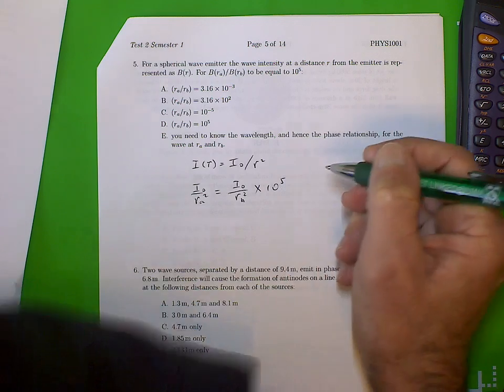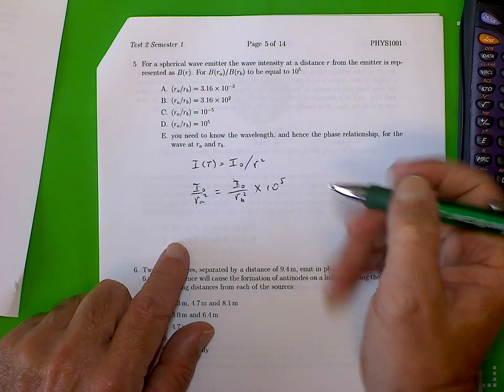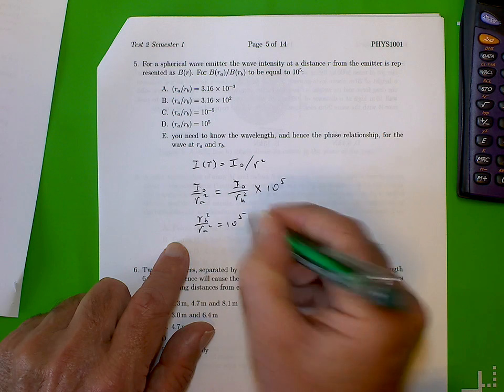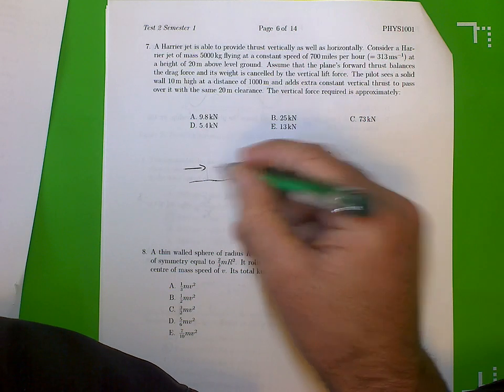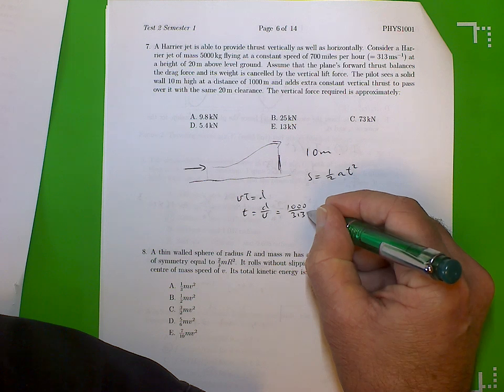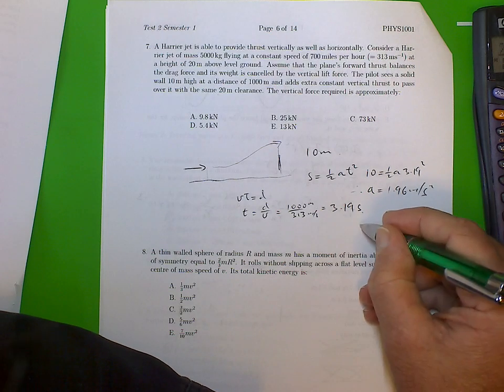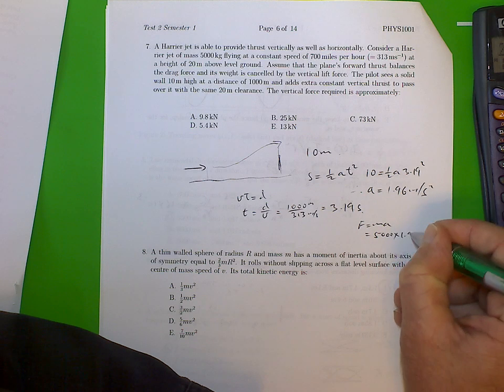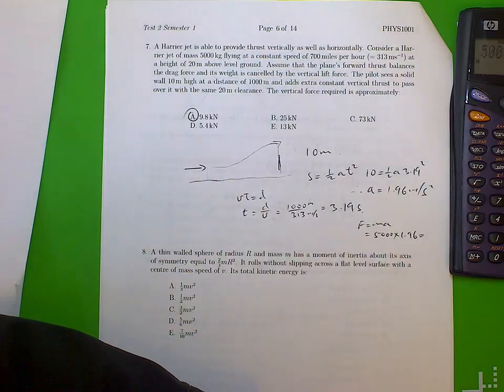Test 2 PHYS1001 (2)